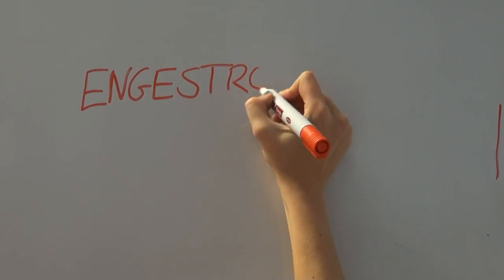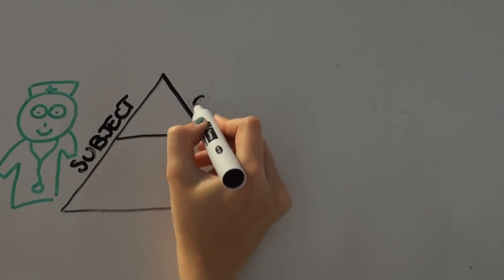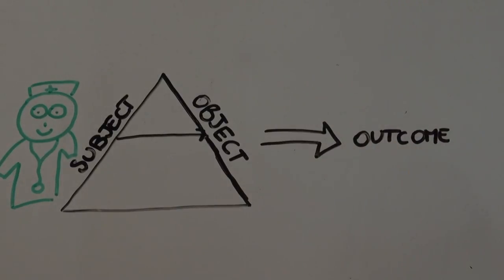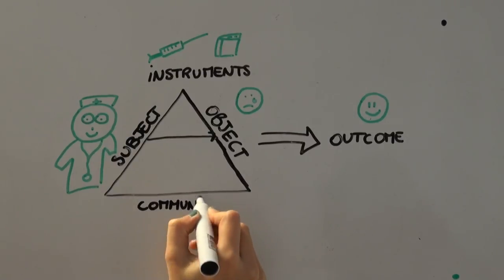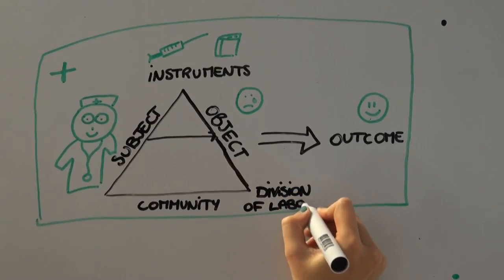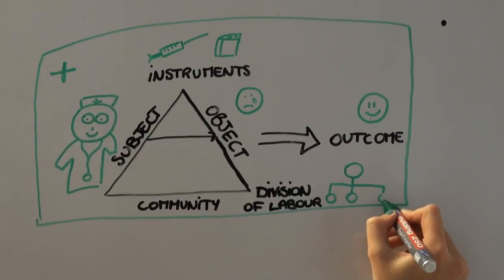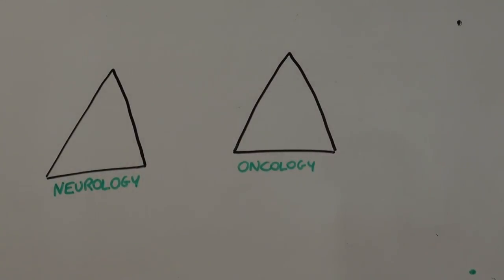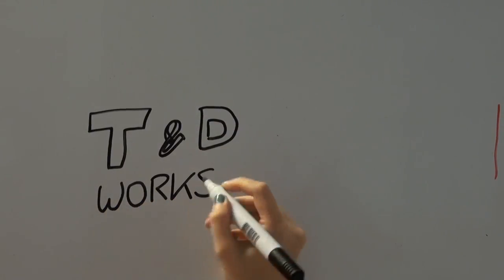Engeström's Activity Theory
In this movie we visualise the activity theory of Engeström, explain the concepts that constiute the theory and apply a real-life example.

This video is offered by T&D Works.